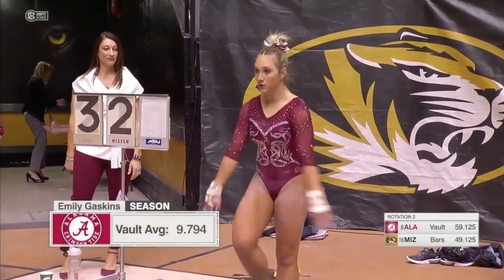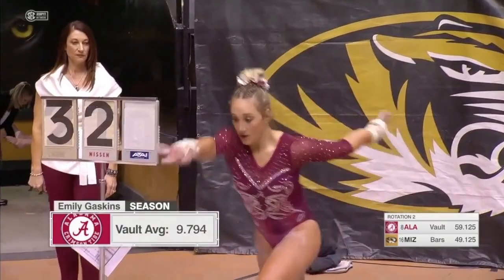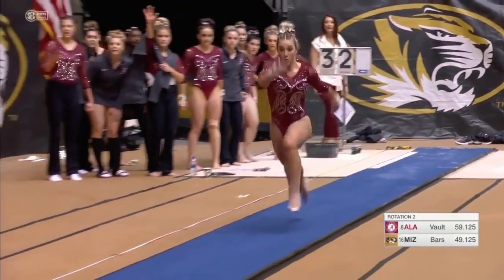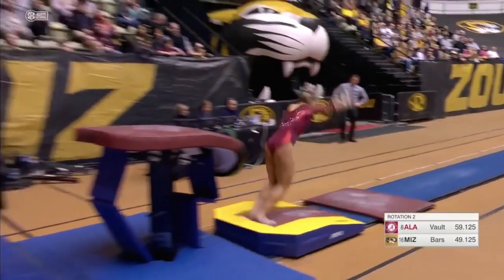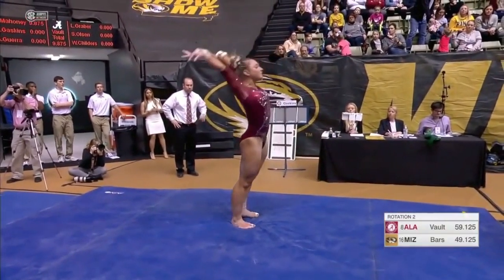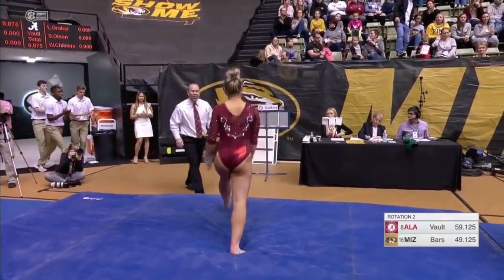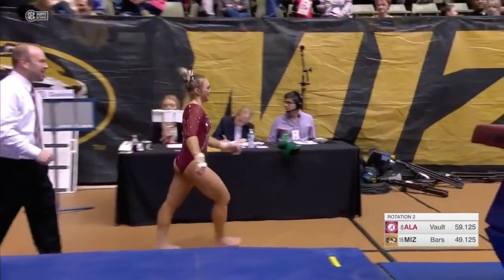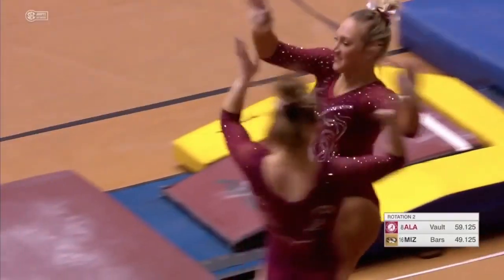Emily Gaskins (Alabama) 2019 Vault vs Missouri 9.85